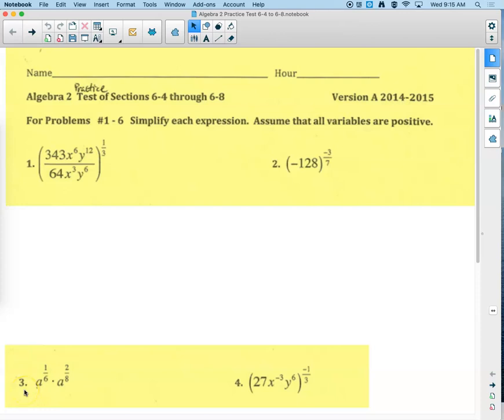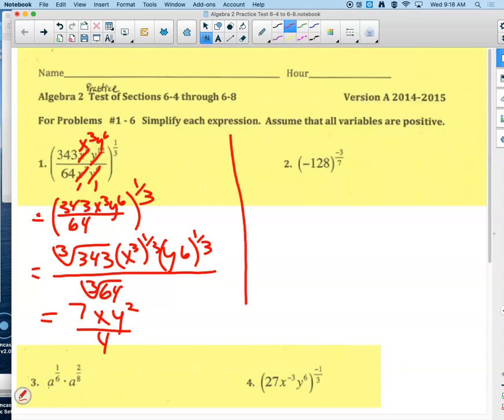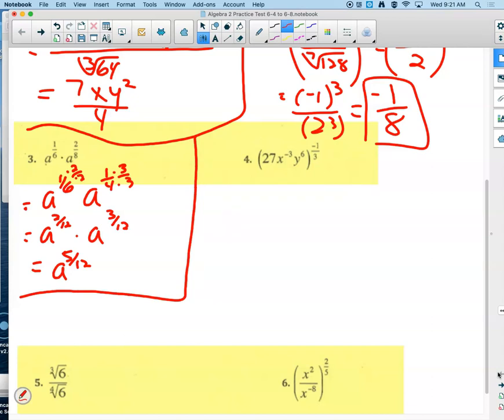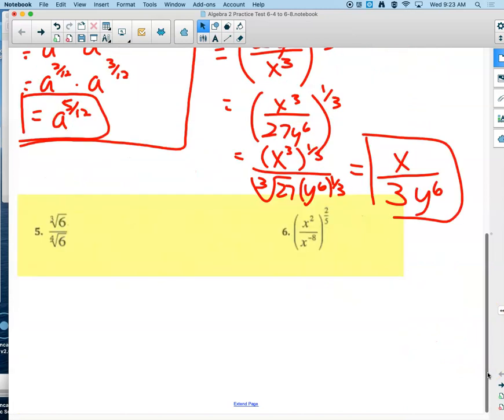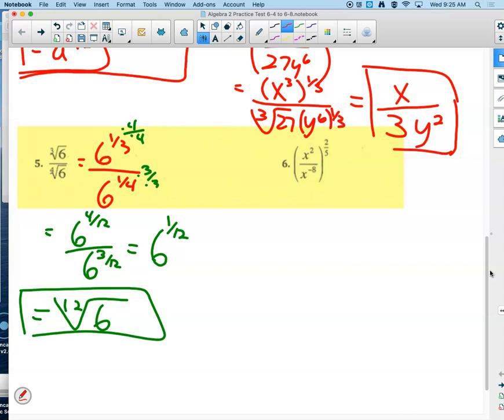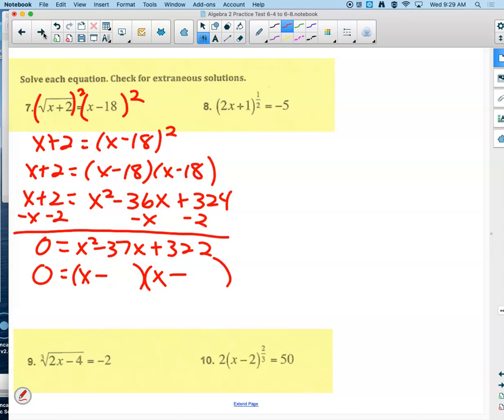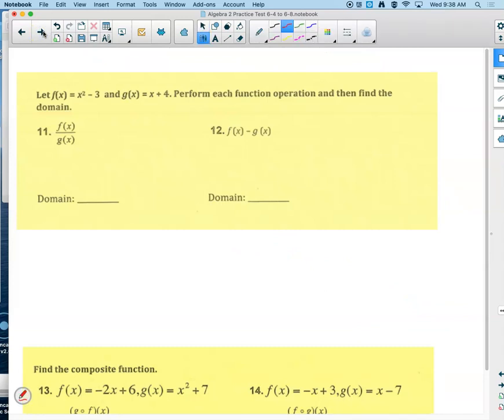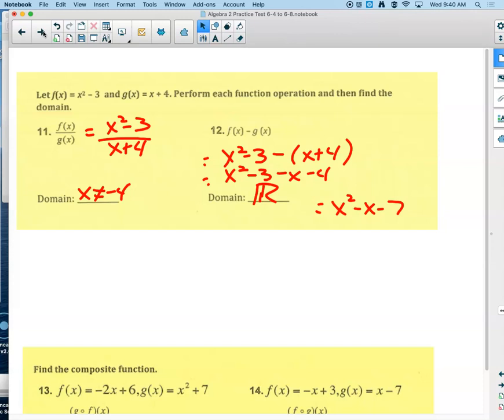Algebra 2 Practice Test Sections 6-4 to 6-8, Mar 9, 2022